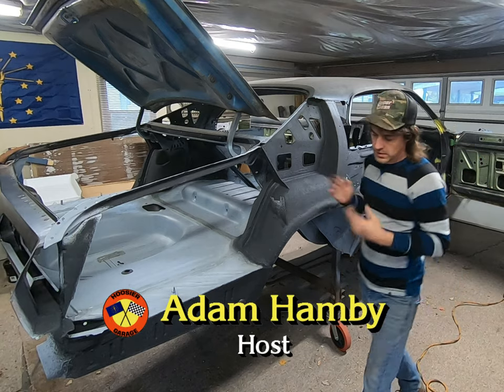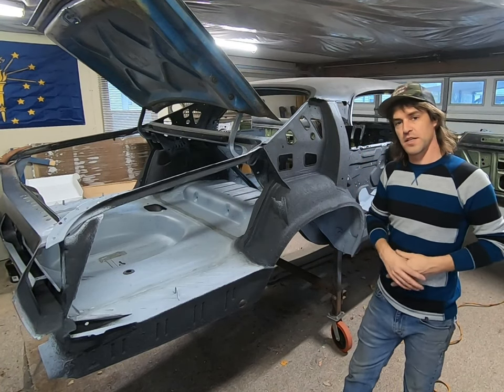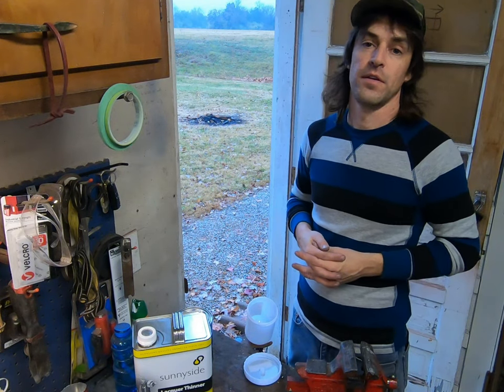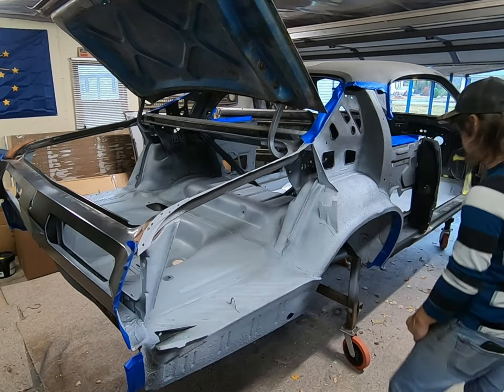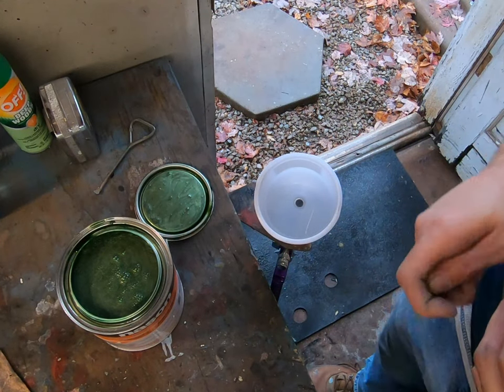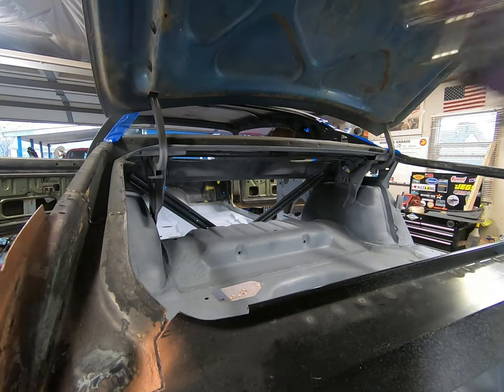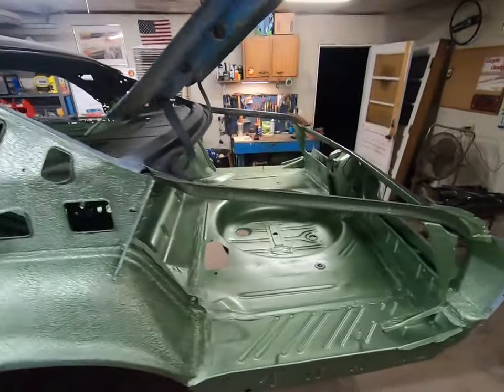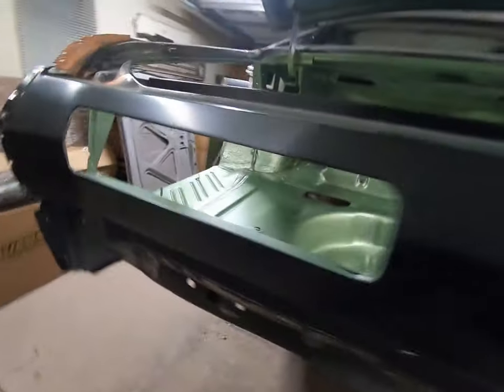Painting the Uni-body Hull- '72 Plymouth Duster Restoration PART 11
This time around we get some COLOR. The original color to be exact, Amber Sherwood Metallic Green (GF3) for 1972
   A lot of this is just details and O.C.D. behavior, applying color in areas you see and won't see. But its a good habit to have when trying to follow through with a nice job. Hopefully the actual painting footage will be "satisfying" to watch!